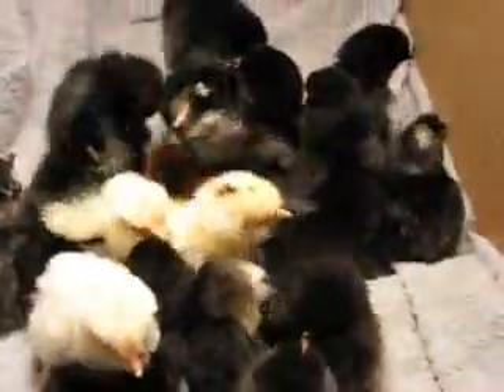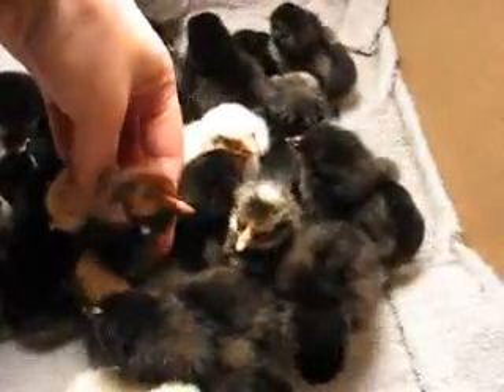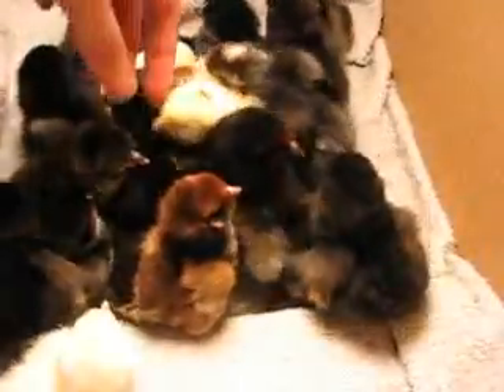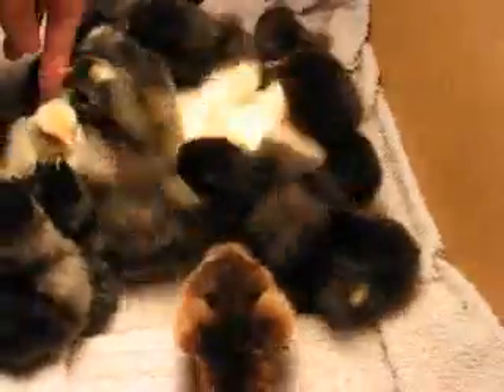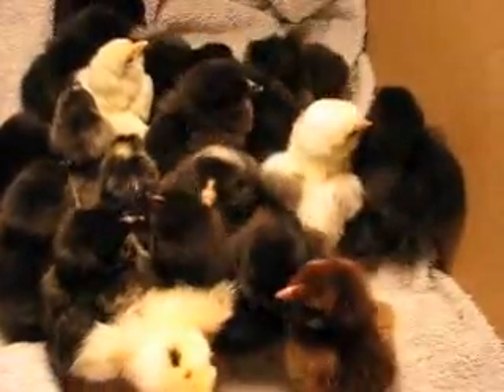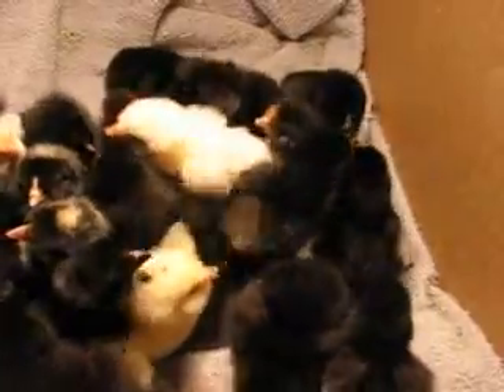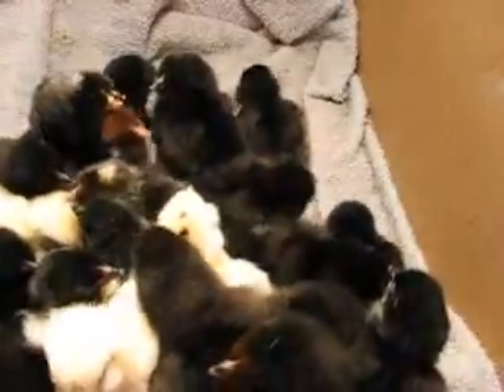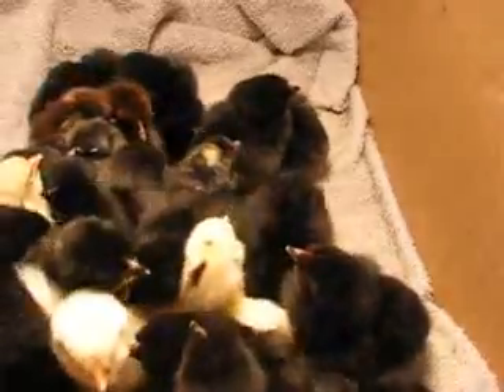Chicks Day 1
This video, along with some rather lengthy info has been posted